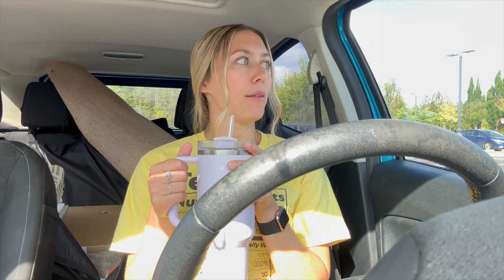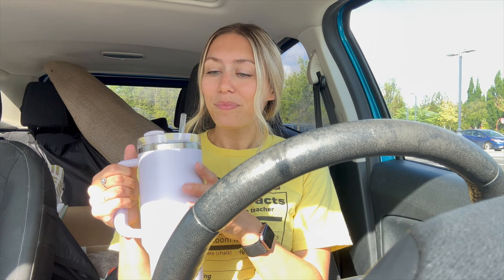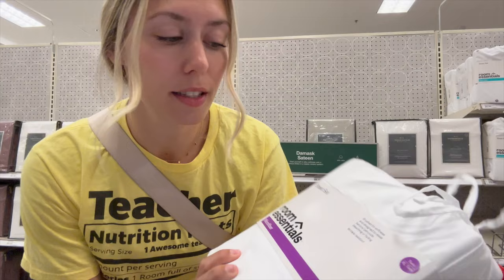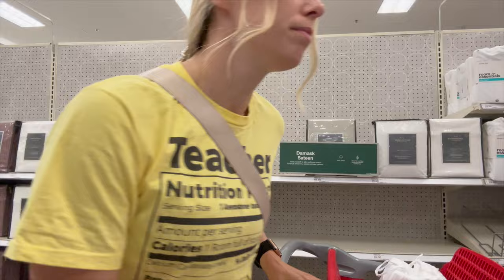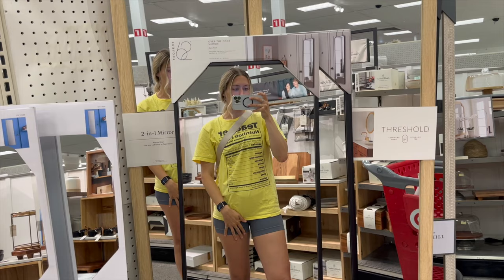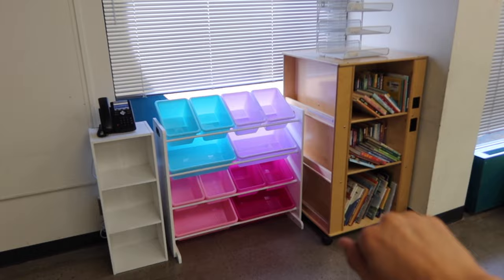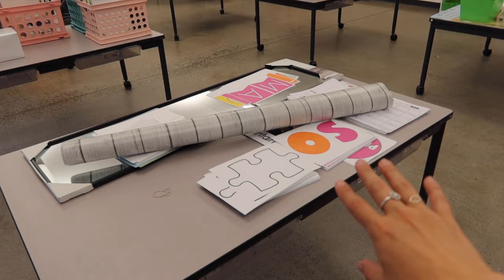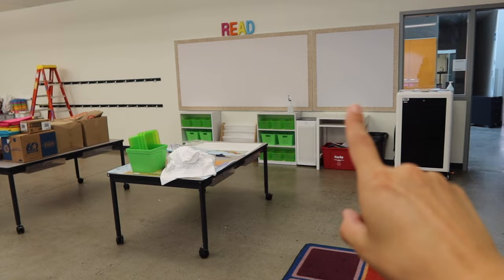CLASSROOM SETUP DAY TWO | assembling furniture, bulletin boards, & target runs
We had such a productive day today and I’m so happy with how things are looking so far!

✨ACCESS MY TEACHER DRIVE:
More information available in videos on TikTok and Instagram but here is the main info:
- Put your email in the payment comments
- Wait to receive a link to my drive within 48 hours
- NO REFUNDS under any circumstances
Please note you must have a GOOGLE account to access this drive!  I will continue to add teaching resources throughout the year of things I use in my own elementary classroom!! I hope this helps you all so much and saves you some time!!

✨LINKS:
Amazon Storefront:
Amazon Classroom Wish List:

Teachers Pay Teachers: Kristen in Elementary